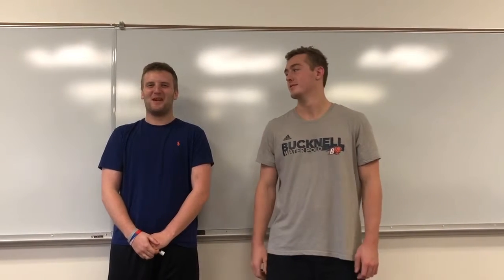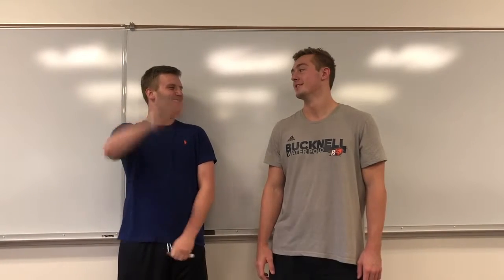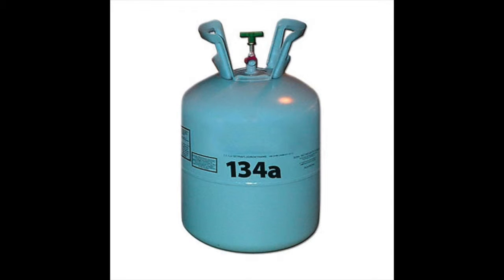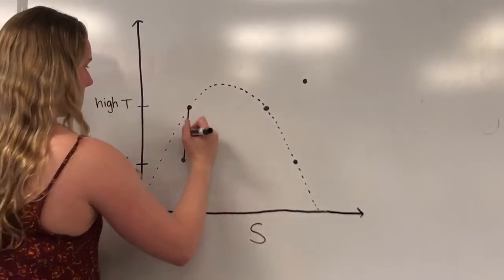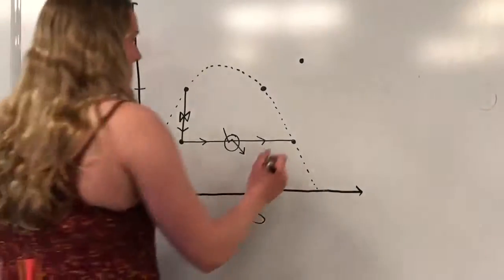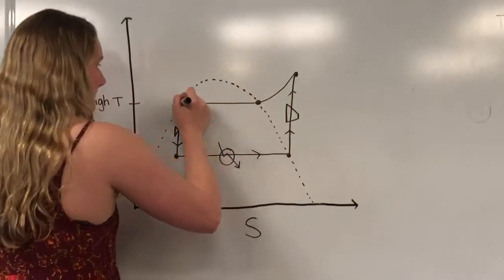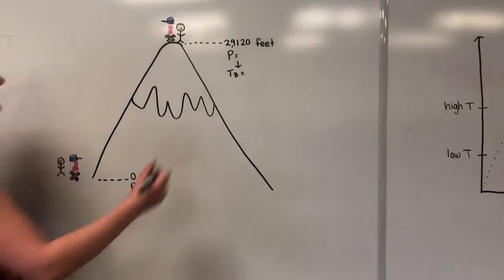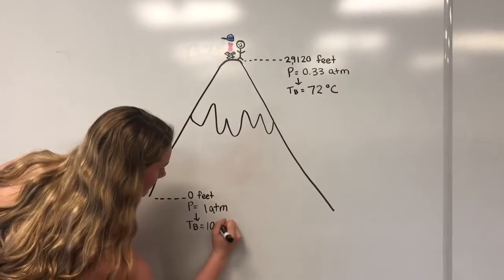How do refrigerators work?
A thermodynamic tour of how refrigerators and refrigeration cycles work.